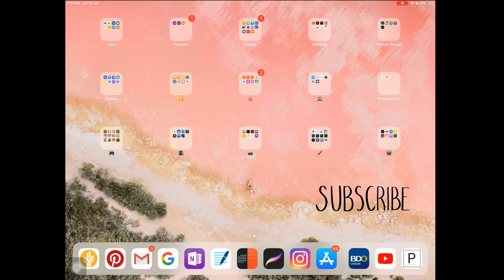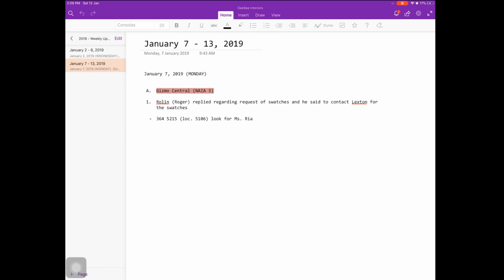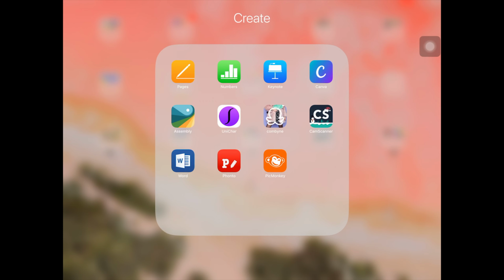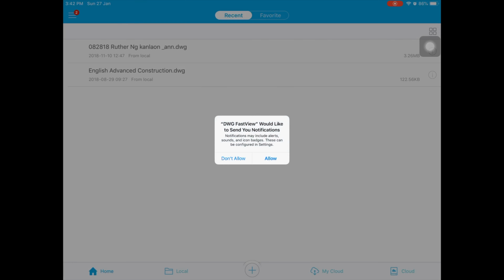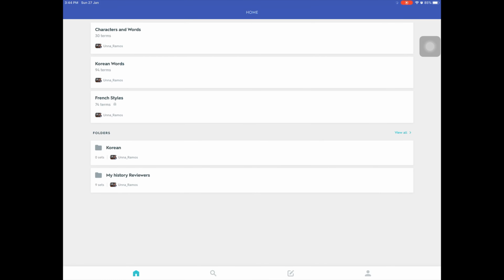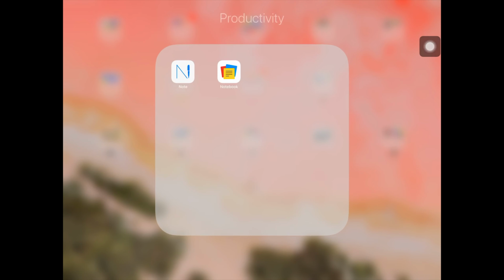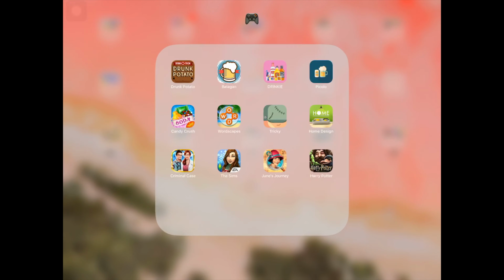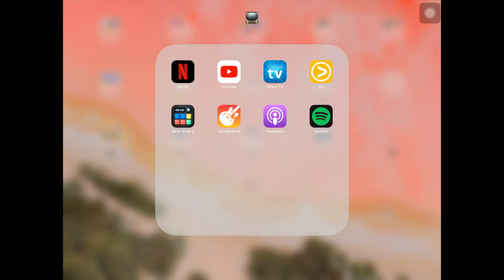WHAT'S ON MY IPAD 2019 (Philippines) | Unna's Corner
Today I would like to share with you what’s on my IPad!

Apps I used:

1. Good Notes
2. Procreate

Gadgets I used:

1. IPad Pro
2. Apple Pencil

Im a filipina youtuber who creates journal and lifestyle videos.

Thank you for the love, and the support!